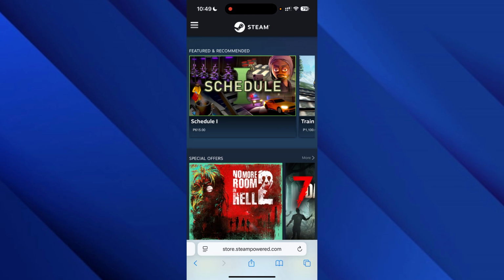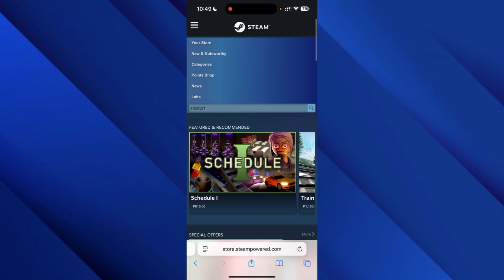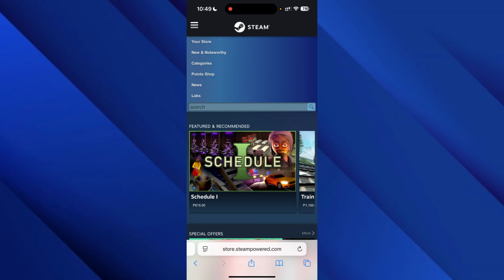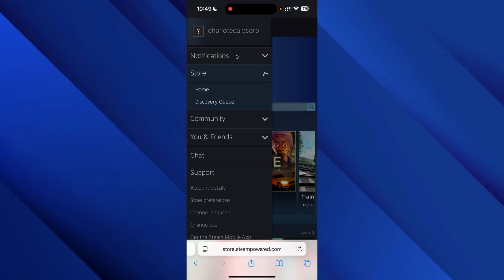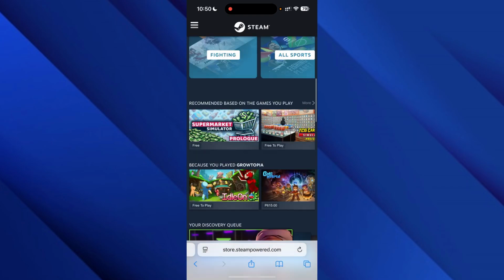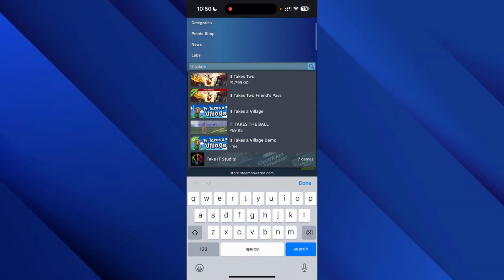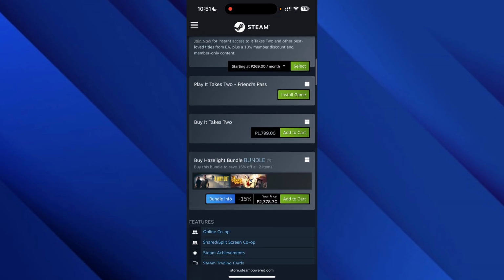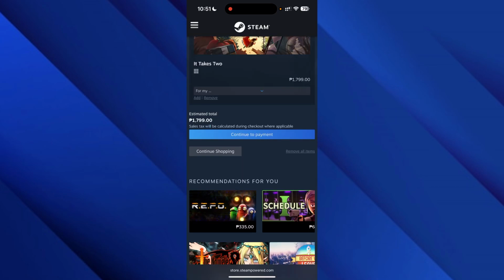How To Buy Games On Steam 2025 | Buy Steam Games - (EASY GUIDE)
Ready to expand your game library? In this easy 2025 tutorial, you'll learn how to buy games on Steam safely and quickly, whether it's a major release or an indie favorite!

✅ What You’ll Learn:

How to purchase games on Steam using a debit/credit card, PayPal, or Steam Wallet
How to find, select, and buy games on Steam
Tips for checking discounts, sales, and game bundles
How to manage your library after buying games